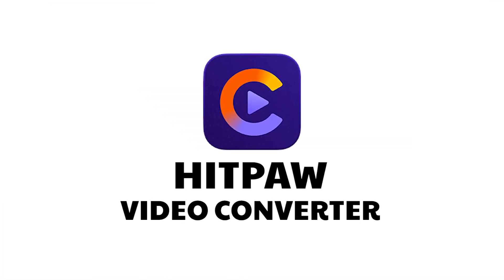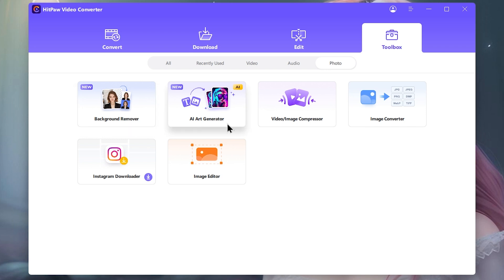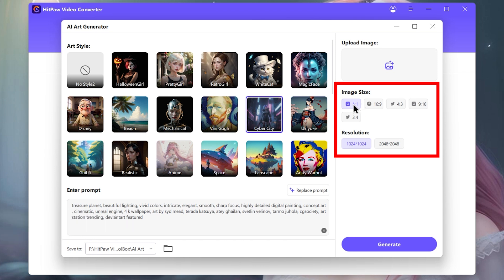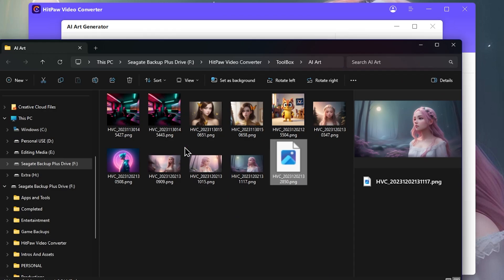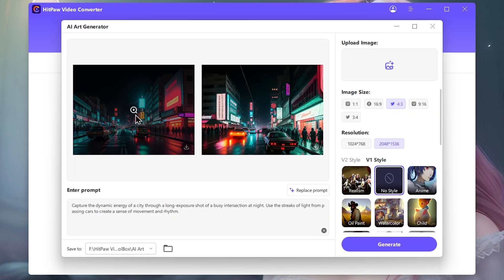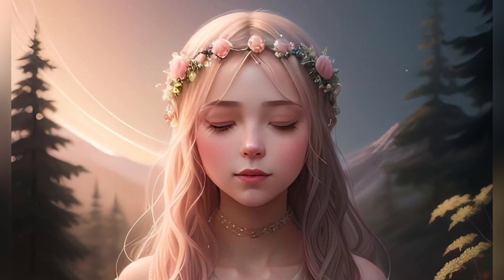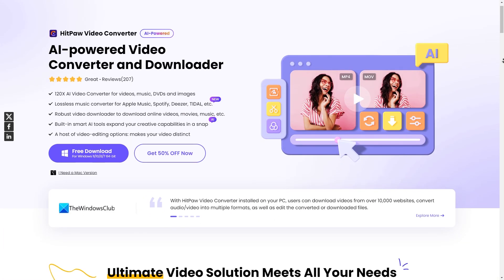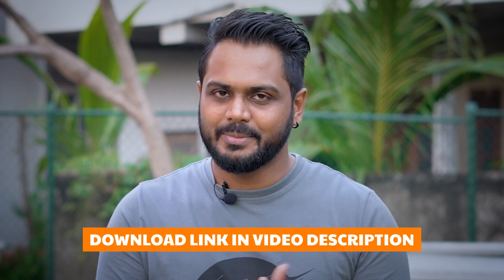Generate Stunning AI Art in 10 Seconds by Powerful AI Toolbox! | HitPaw Video Converter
➜Join HitPaw Black Friday for the biggest sale:

HitPaw Video Converter supports more than 1000 video and audio formats, including MP4, MOV, MKV, MP3, and WAV.

Convert videos to GIF / Compress video without losing quality / Meme Maker / Convert MOV to MP4

🧭TIMECODE CHAPTERS
◼️00:00 - Today's Topic
◼️00:32 - How to Download And Install
◼️00:56 - Lunch Software
◼️01:14 - First Interface
◼️01:45 - How to Use Ai Art Genarator
◼️04:06 - 1st Image Preview*
◼️04:28 - How to Save Ai Art
◼️05:24 - 2nd Image Preview*
◼️05:59 - 3rd Image Preview*
◼️06:19 - How to Remove Image Background
◼️07:47 - How to Reduce Image/Video Capacity
◼️09:20 - Subscription and Pricing
◼️09:33 - Conclusion